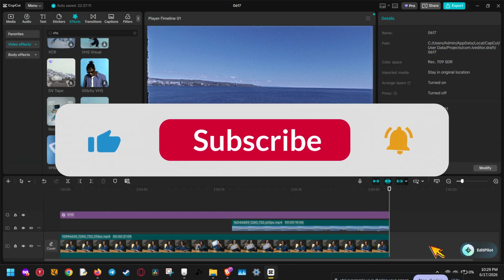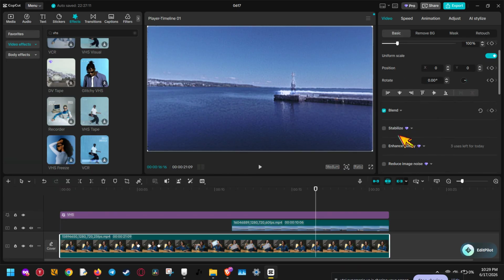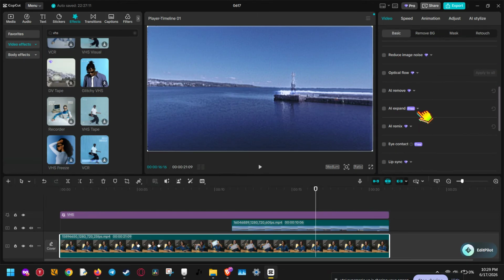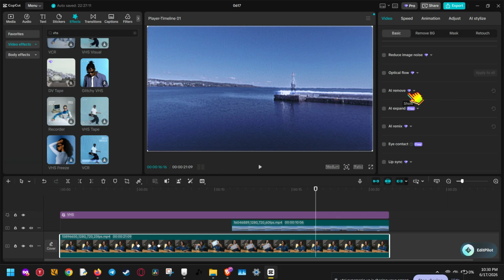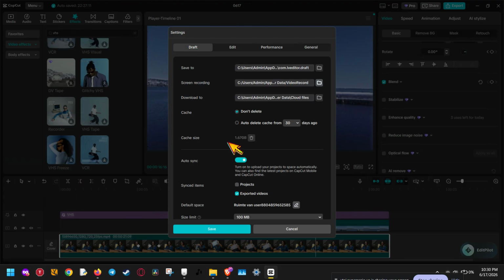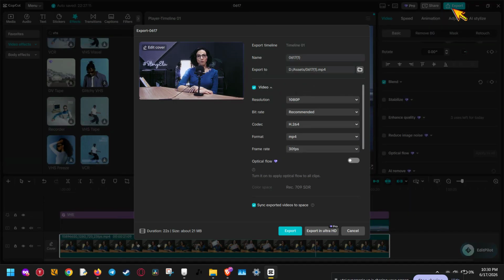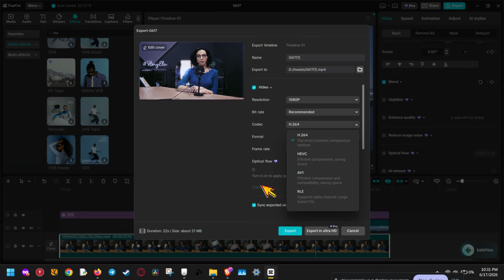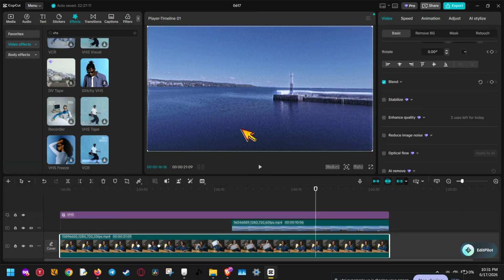How To Fix Export Problem CapCut Pc (Easy Guide)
Learn how to fix export problems in CapCut PC with simple troubleshooting steps. This guide covers removing Pro features, disabling hardware encoding, and changing codec settings for smoother exports.

🕚Timestamps:
0:00 Intro
0:27 Remove Pro Features From Your Timeline
1:07 Check Watermark Settings
1:28 Disable Hardware Encoding
2:01 Change Codec To H.264 And Format To MP4
2:38 Final Recap

✍️What You'll Learn In This Video:
• How To Remove Pro Features That Block CapCut Exports
• How To Check Watermark Settings In CapCut PC
• How To Disable Hardware Encoding For Safer Rendering
• How To Change CapCut Codec From HEVC To H.264
• How To Switch Export Format From MOV To MP4
• How To Fix CapCut Export Crashes And Freezes

💡Pro Tips:
• Always scan your timeline for Pro labels before exporting
• If CapCut crashes, restart the app after changing performance settings
• Use MP4 and H.264 for the most reliable export compatibility
• Replace premium templates with free alternatives to avoid export blocks
• If one fix doesn’t work, try the next one in order